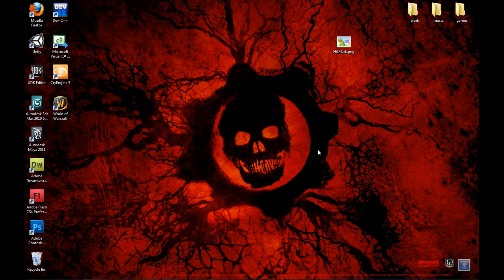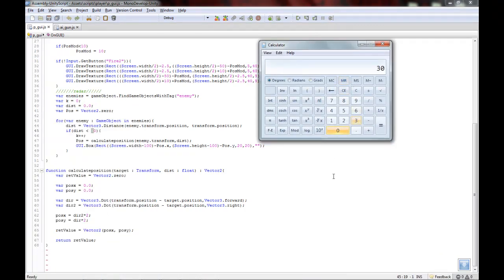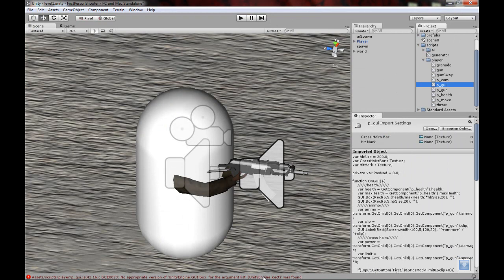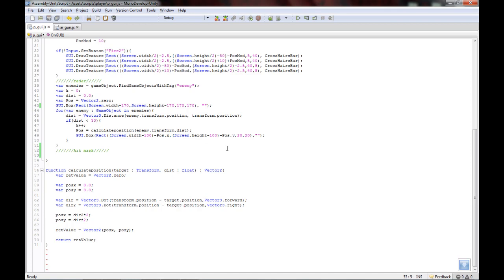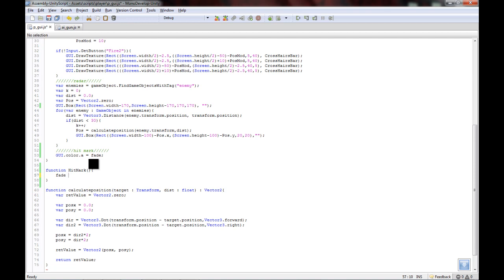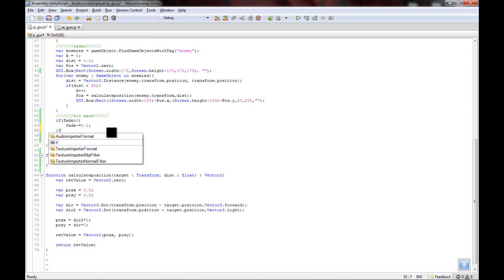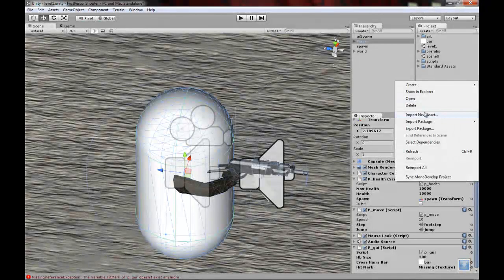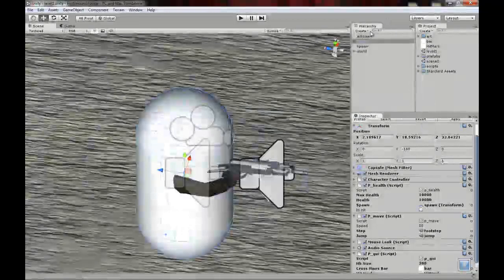Unity3d First Person Shooter Tutorial 36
The 36th in the series.